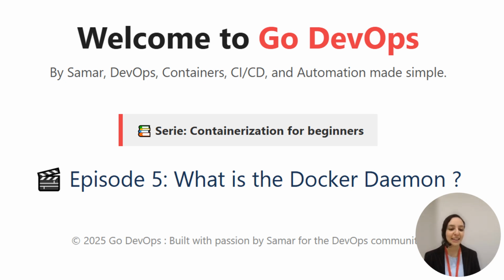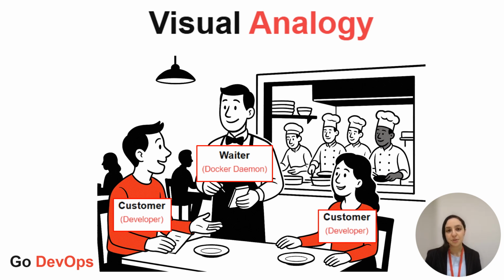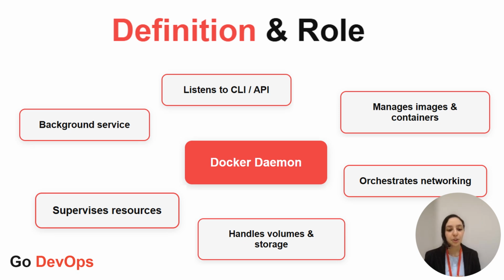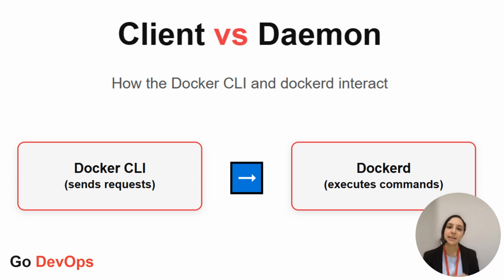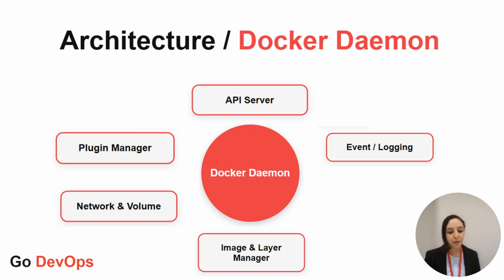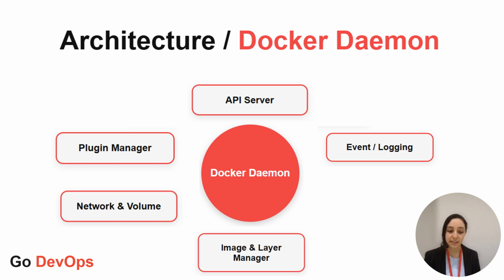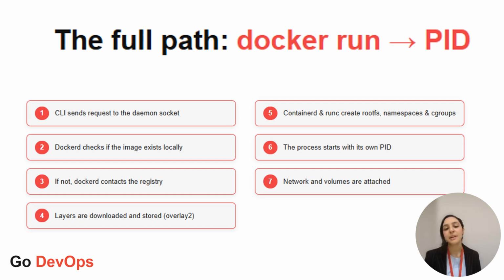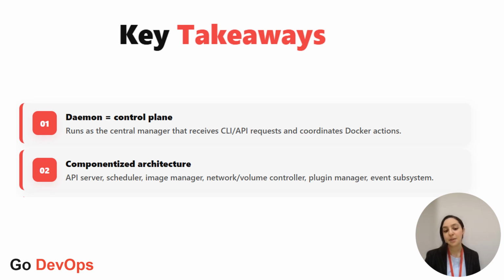Docker Daemon Explained: How It Works & What You Need to Know [Ep5]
In this episode, we break down the core function of the Docker Daemon, the essential process that drives Docker’s container management. You’ll learn how it interacts with the Docker client, manages containers, and works with container runtimes like containerd and runc to keep everything running smoothly. Whether you're new to Docker or refining your containerization knowledge, this episode will guide you through everything you need to know.

Objective of the Episode:
The goal of this episode is to help you understand Docker Daemon’s role and clear up common misconceptions. We cover its architecture, how it handles Docker commands, and its interaction with the Docker client. This episode is part of the "Containerization for Beginners" playlist, designed to teach you foundational Docker concepts in a simple and clear way.

Next Episode: What is the Docker Runtime ?

If this helped, don’t forget to:
📢 Share it with a teammate